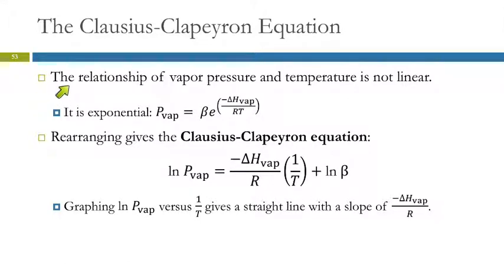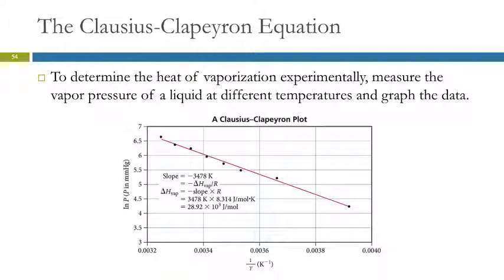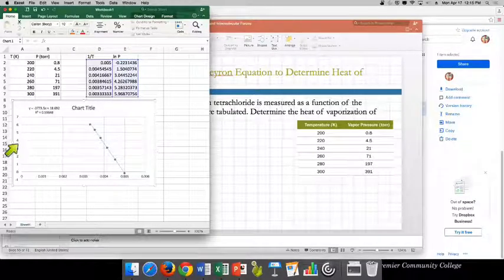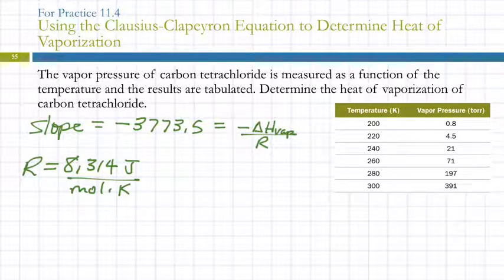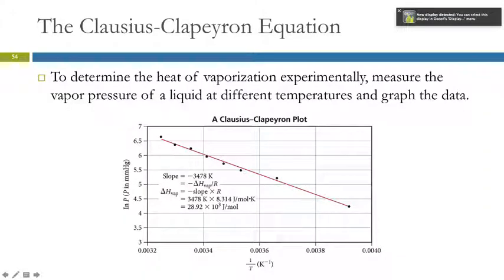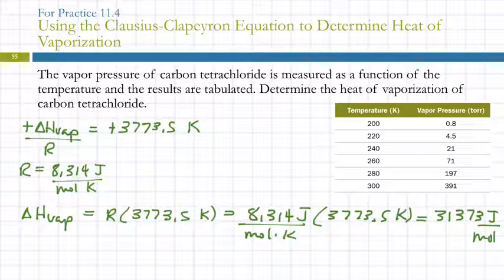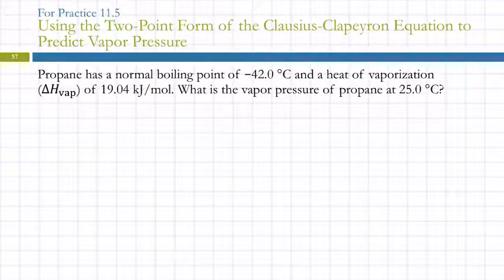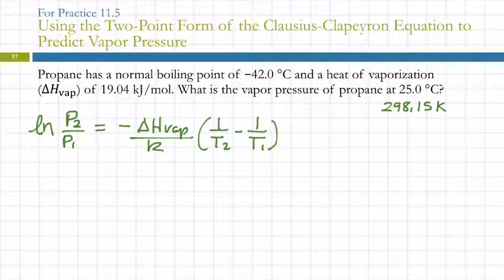11.5 part 2